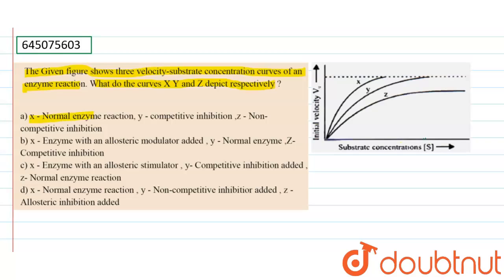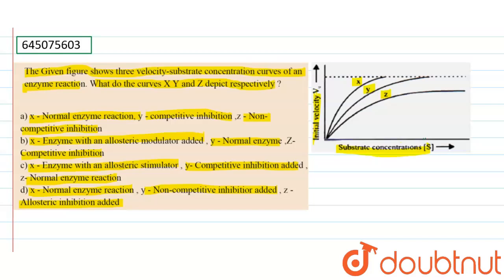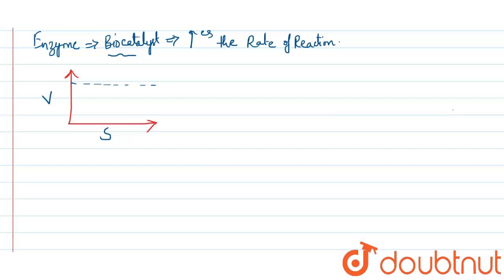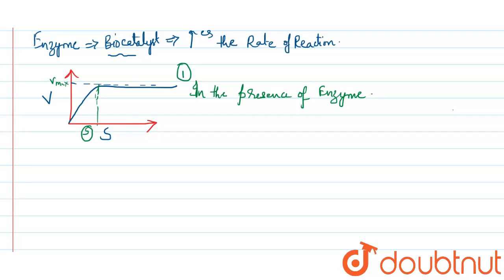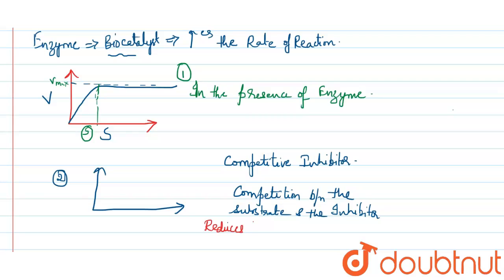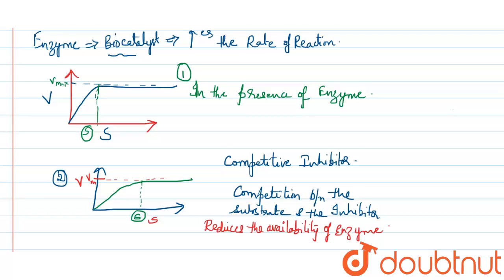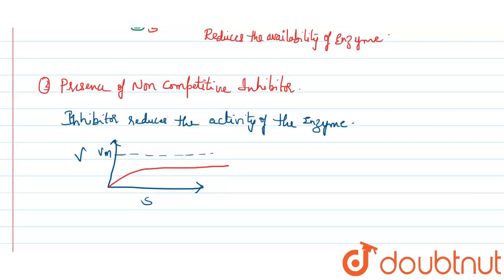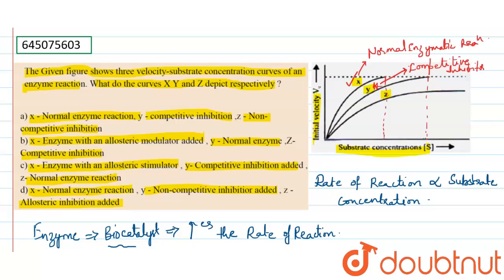The Given figure shows three velocity-substrateconcentration curves of anenzyme reaction. What d...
The Given figure shows three velocity-substrateconcentration curves of anenzyme reaction. What do the curves X Y and Z depictrespectively ?
Class: 12
Subject: BIOLOGY
Chapter: NTA NEET SET 67
Board:NEET

👉 Have Any Query? Ask Us.